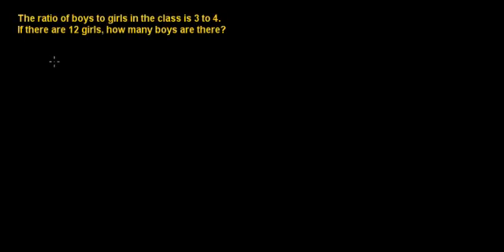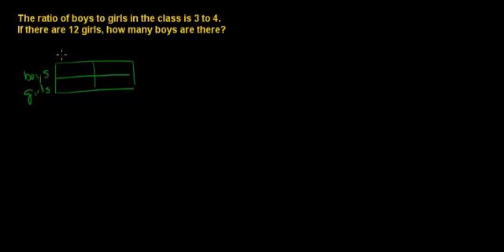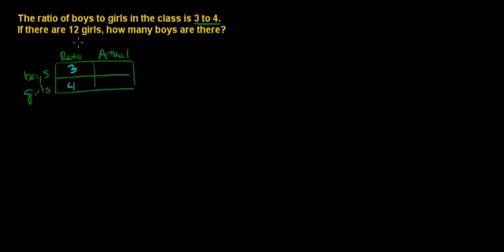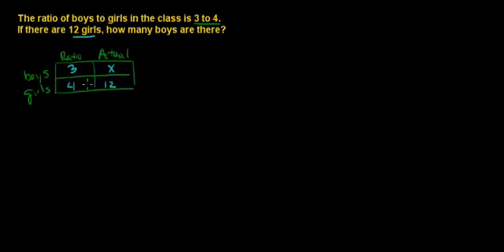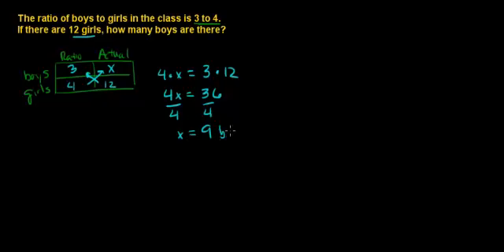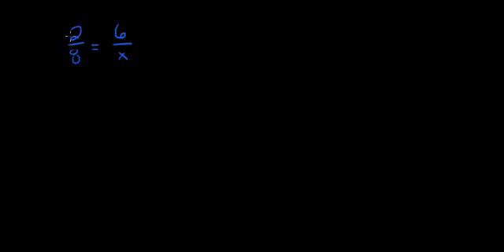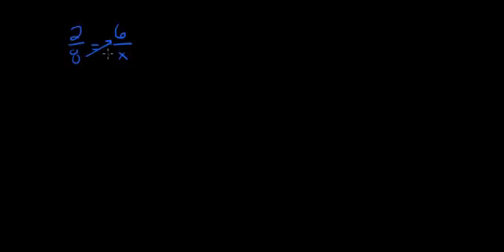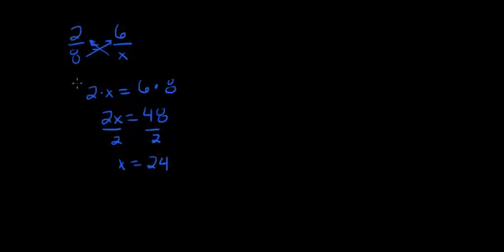Ratio Box Word Problems Part One.mp4